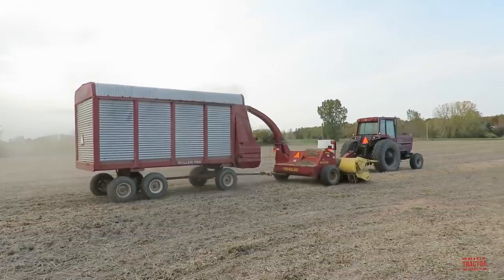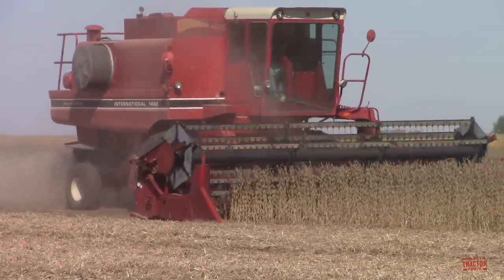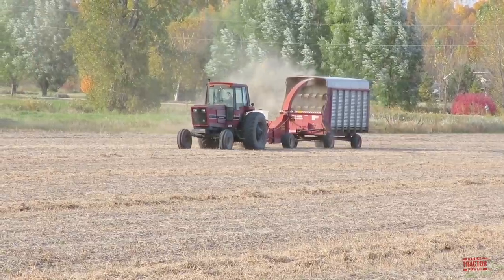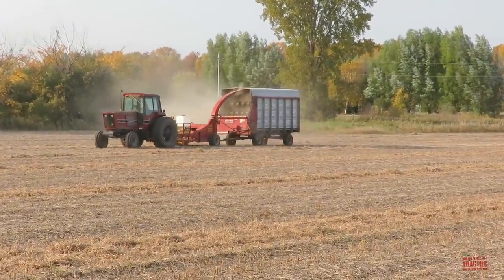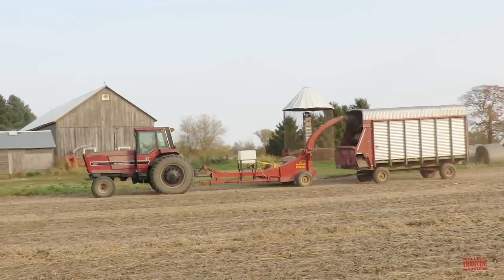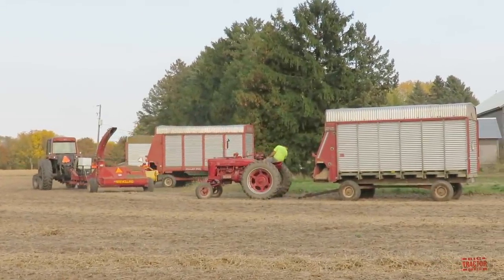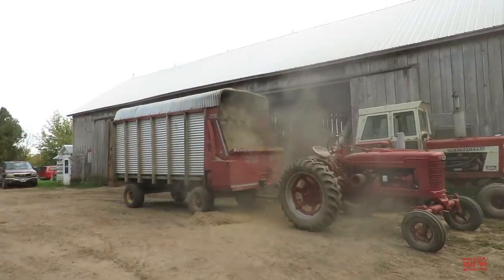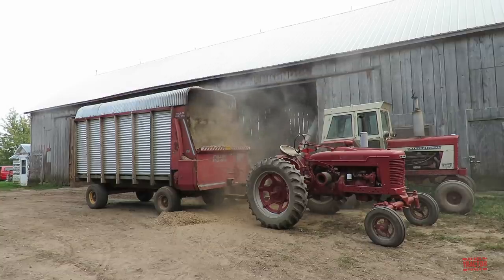INTERNATIONAL 5088 Tractor Chopping Soybean Straw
In this video Big Tractor Power is out in the field with a 135 hp International 5088 tractor chopping soybean straw with a New Holland FP230 forage Forage Harvester. This video shares the sights and sounds of soybean straw chopping in East Central Wisconsin.   Watch for a 170 hp 180 bu  International 1460 Axial-Flow Combine harvesting soybeans, a 36 hp INTERNATIONAL Fatmall M hauling Miller Forage Boxes from the field to the farm and a 92 hp INTERNATIONAL 826 Tractor power an INTERNATIONAL 56 silo blower to transfer the chopped soybean straw from the forage wagons to the barn.